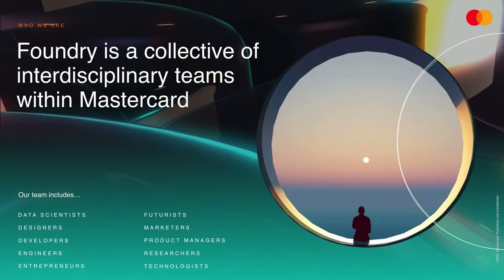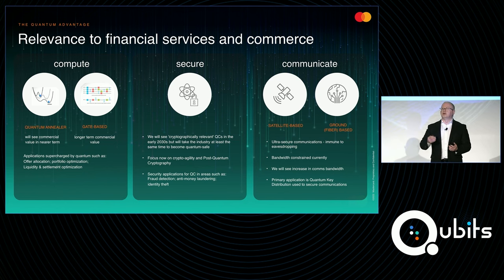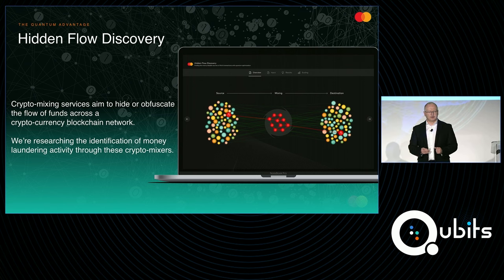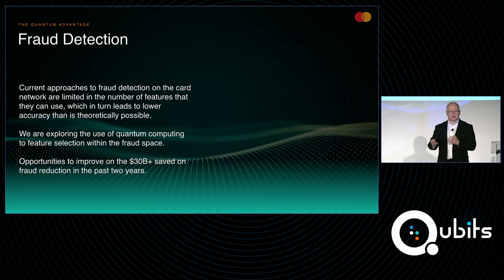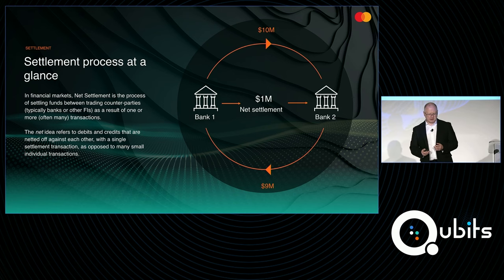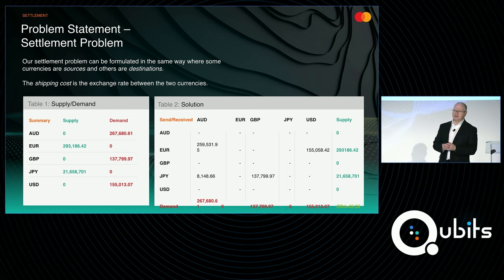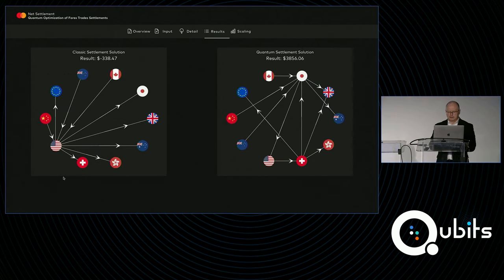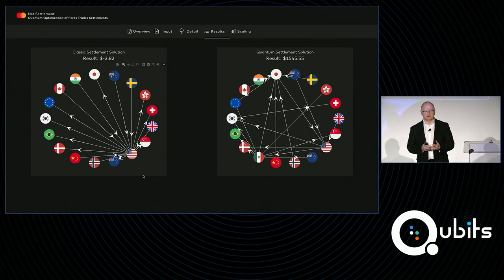Quantum for Finance: Mastercard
There are many potential uses of quantum computers in finance. In this talk and demo, Mastercard VP of R&D Steve Flinter will discuss applications including optimizing credit card offers, quantum fraud detection, and optimizing the cross-border, multi-lateral net settlement process used to settle funds.

Discover how quantum computing can be applied to financial services and provide business value today

Learn more about the 250+ applications that have been built with D-Wave's quantum technology